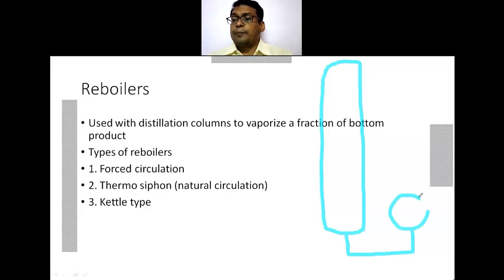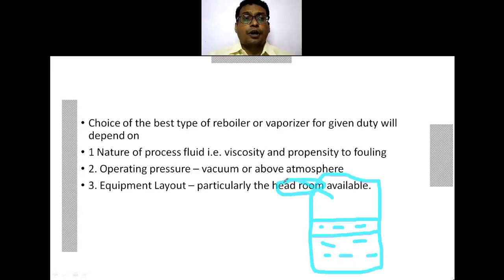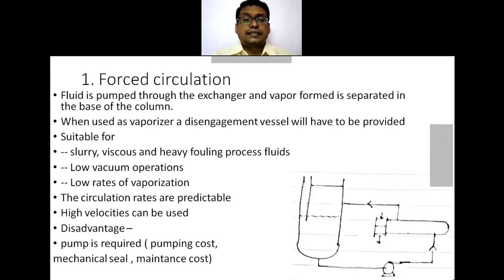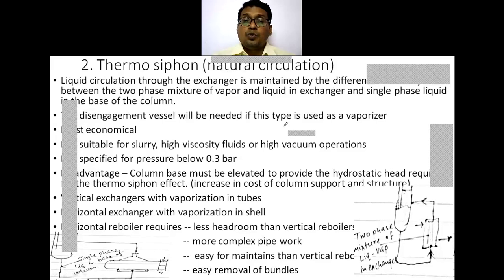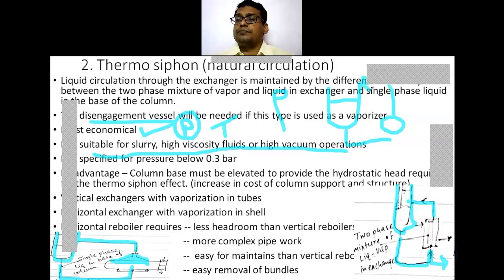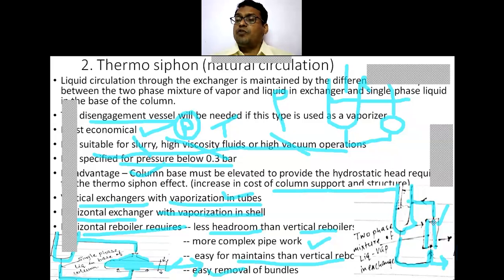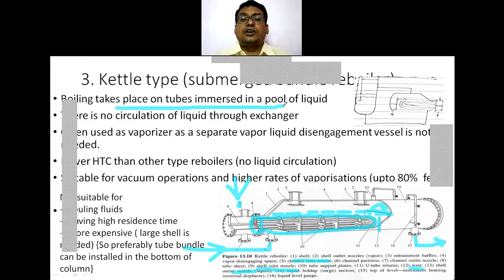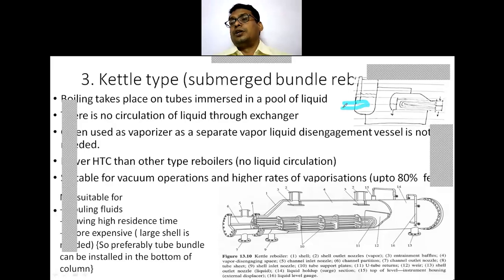31 Reboilers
Heat Transfer, Reboiler